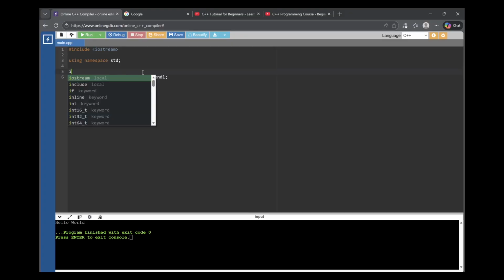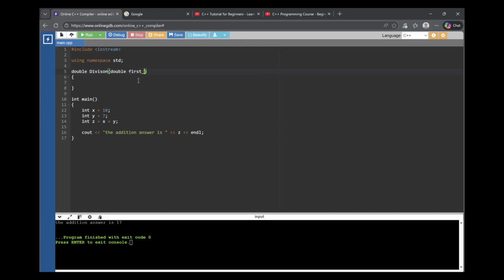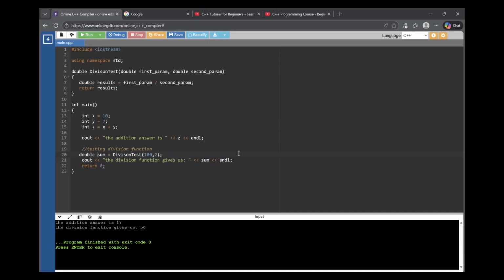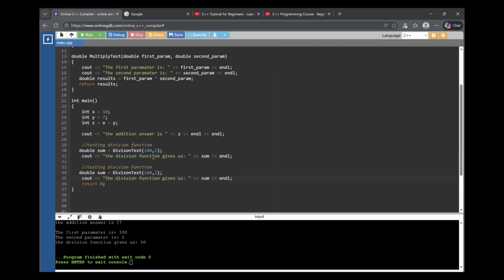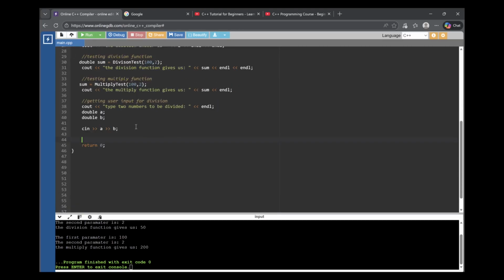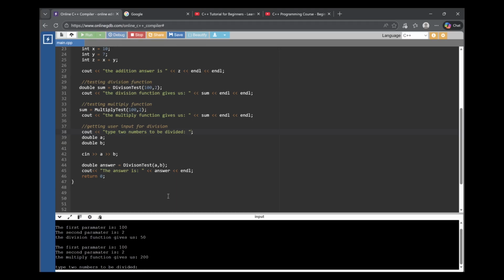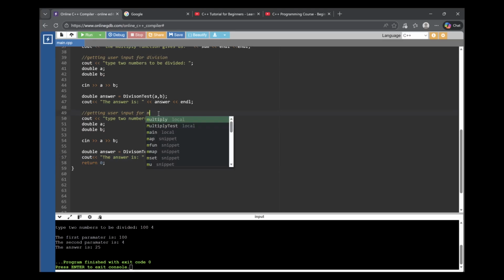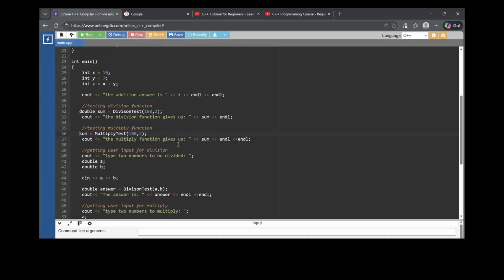diary/devlog 70 - C++ practice video 1 (Variables, printing, functions, and user input)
This video focuses on making variables, integers, doubles, printing, functions, and getting user input.